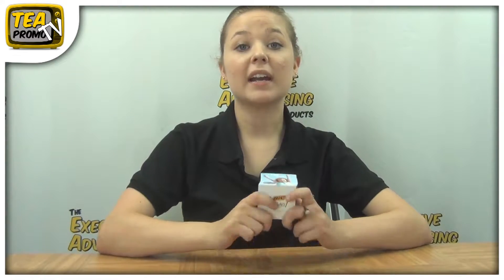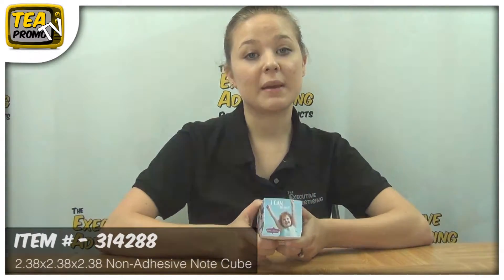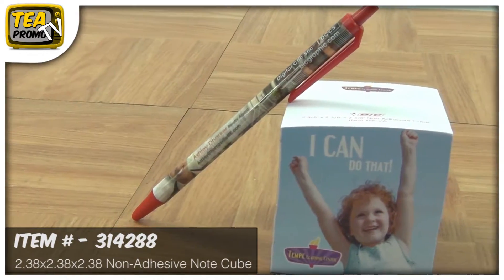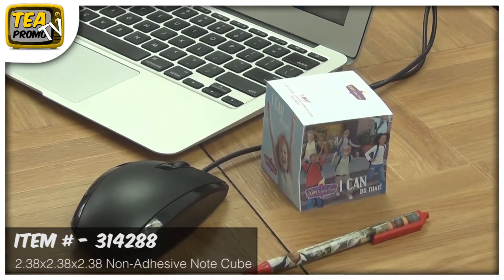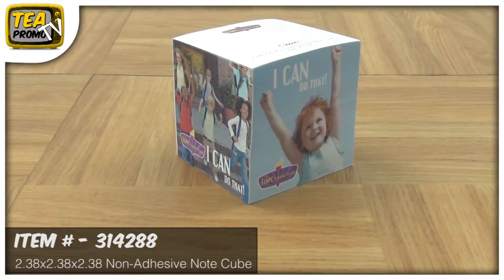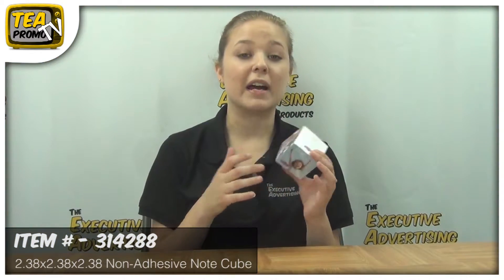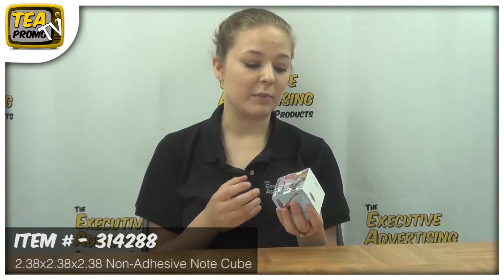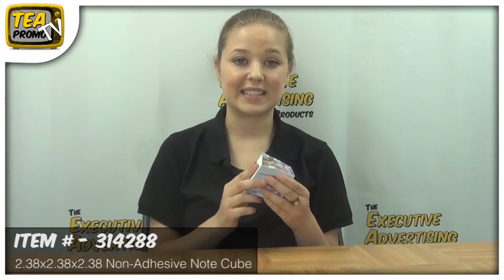Promotional BIC 2.38x2.38x2.38 Non-Adhesive Note Cube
The Promotional BIC 2.38x2.38x2.38 Non-Adhesive Note Cube (Item # 314288). With this product, and 5 large imprint areas, you can have different artwork on each side! A vibrant 4-color imprint process is used on all 4 sides.